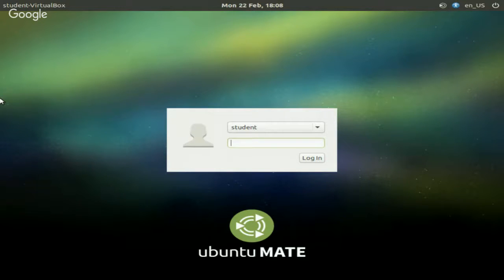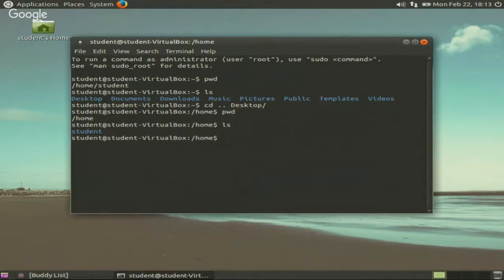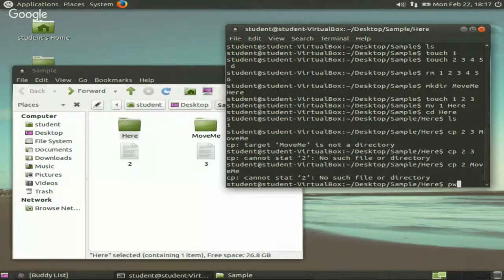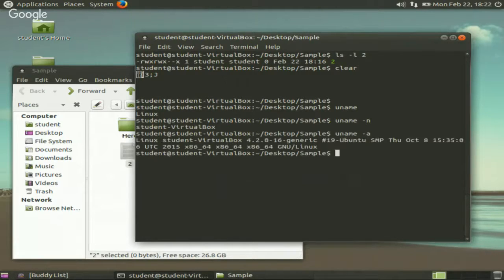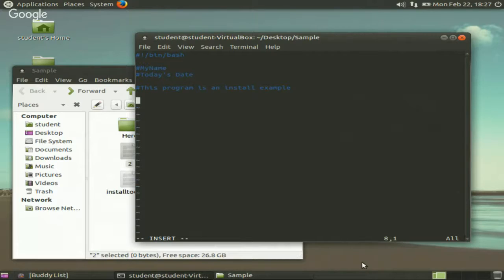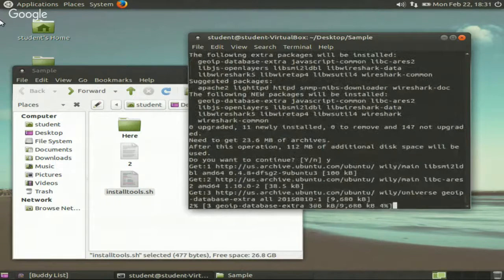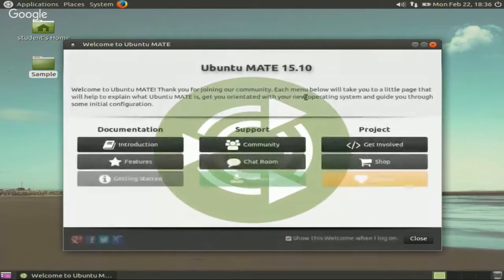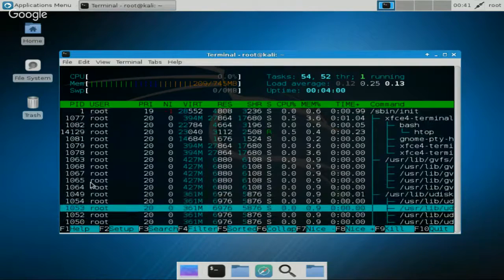Navigating UbuntuMate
Navigating UbuntuMate GUI
Command Line Index (CLI)
Navigating files/directories in terminal
Viewing processes with top and htop